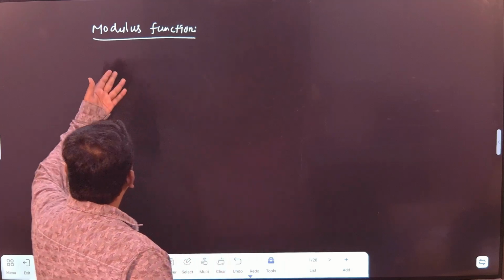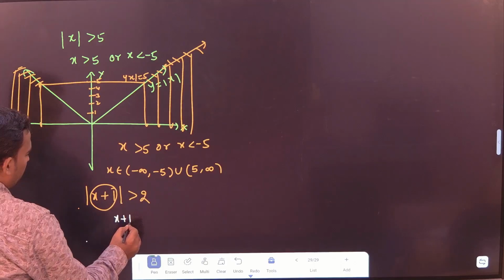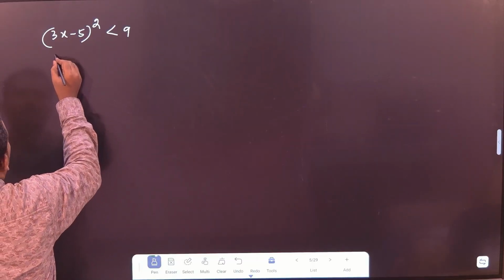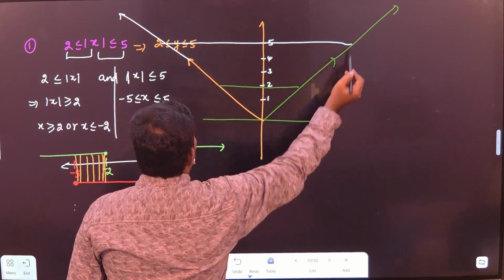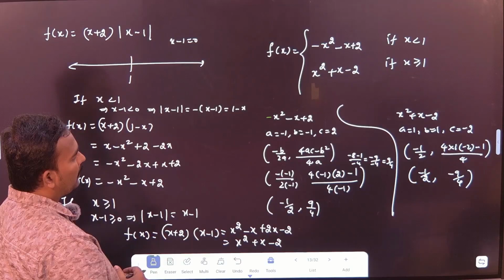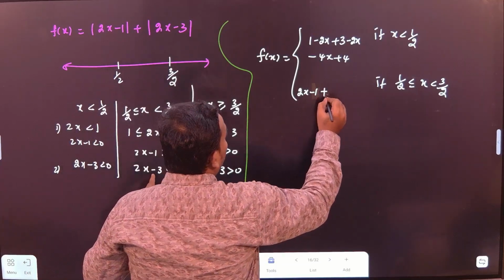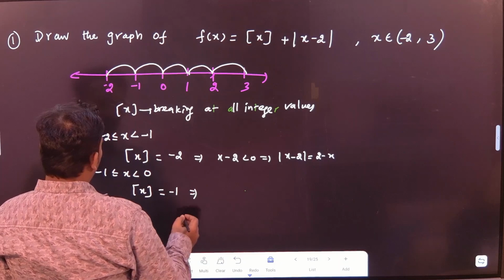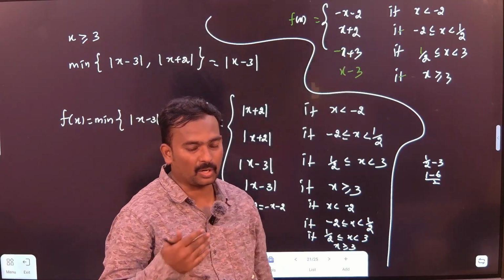Modulus Function Complete Class | JEE Main & Advanced | Graphs, Tricks, PYQs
Crack all Modulus Function problems in JEE Main and Advanced with this complete one-shot class. Learn the core concepts, graph techniques, shortcuts, and past year questions in one go. Perfect for concept clarity and quick revision before the exam.

What you’ll learn:
 • Modulus function definition & properties
 • Graphs of |x|, |x–a|, |f(x)|
 • Solving modulus equations and inequalities
 • JEE Main & Advanced Previous Year Questions
 • Shortcuts and fast techniques for JEE

Stay ahead in your JEE journey with Math JEE Academy’s expert math coaching.